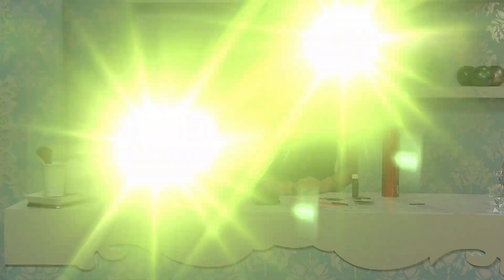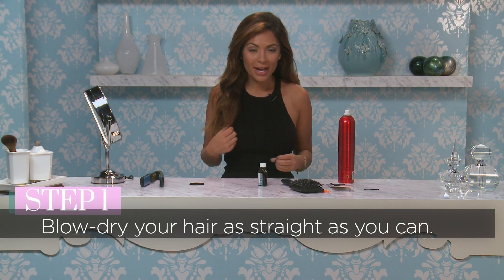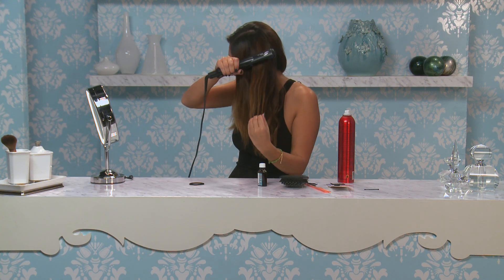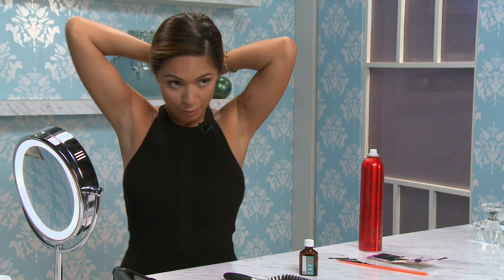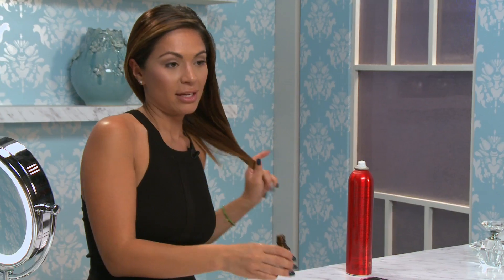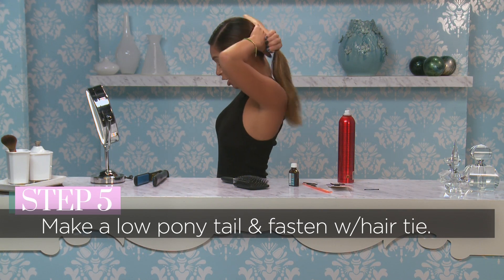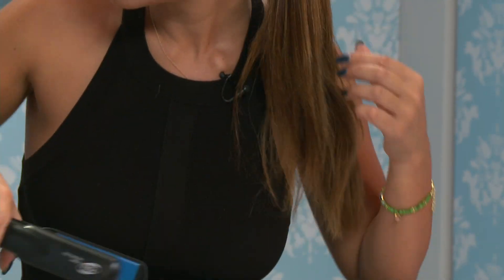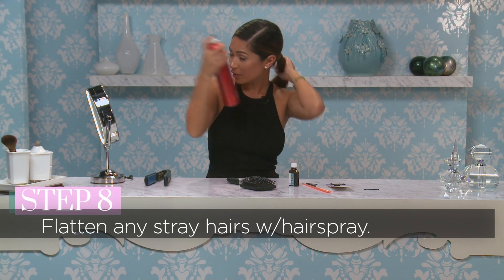Sleek Ponytail Hair Tutorial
Marianna Hewitt shows you how to do a sleek and slick ponytail that is perfect for lazy days in this hair tutorial.